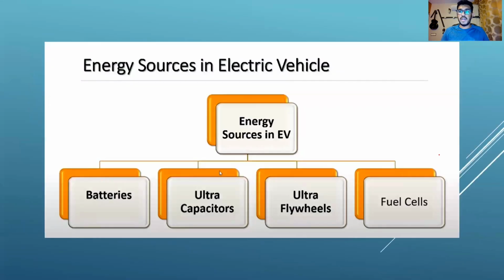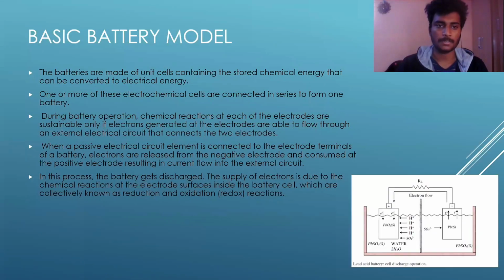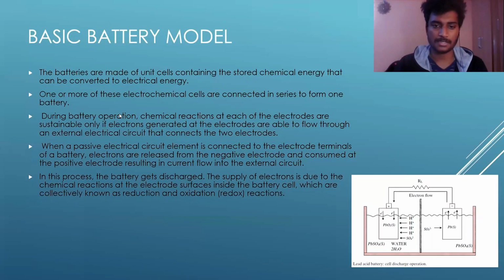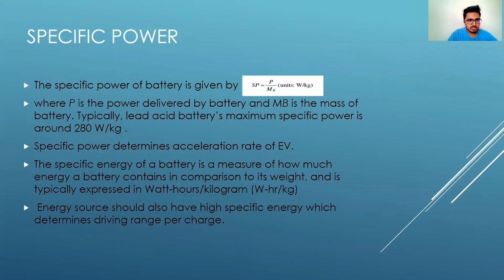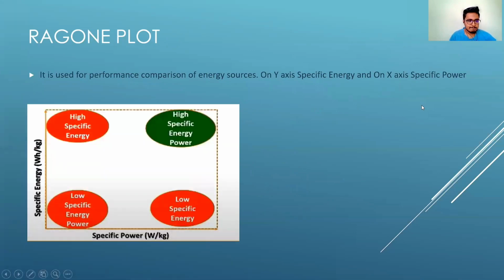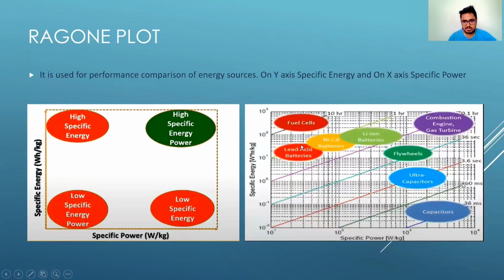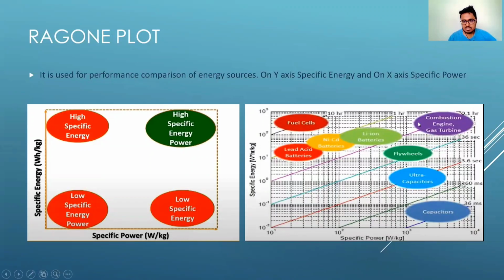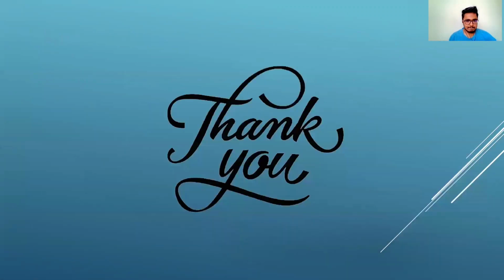Electric Drives & Vehicles | Assignment 2 | Battery Circuit Model & Specific Power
Topic :  With a Battery Circuit Model, explain 'Specific Power'

Presented By:
Nischal Dinesh
Sagar Kulkarni
Shiva RV